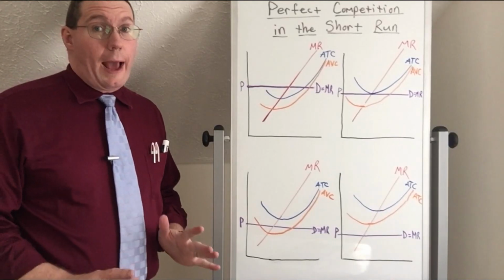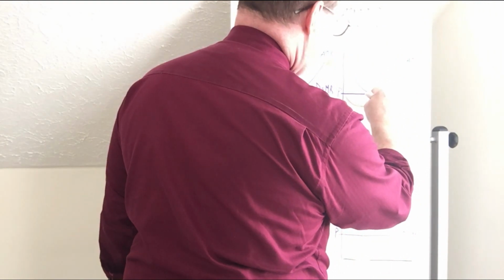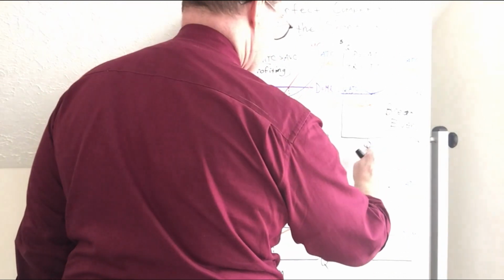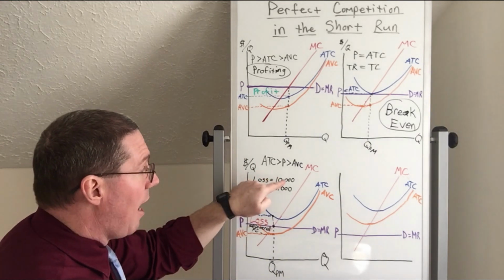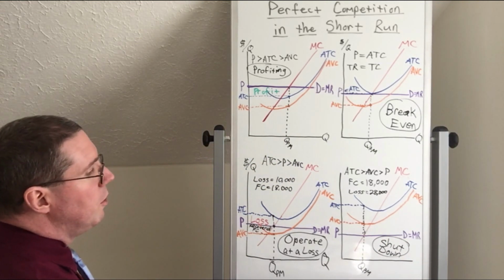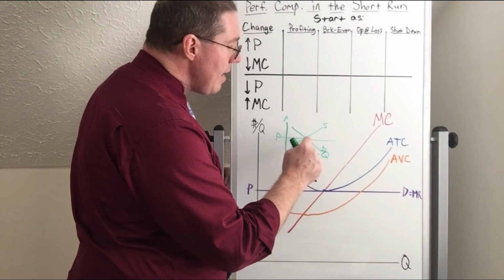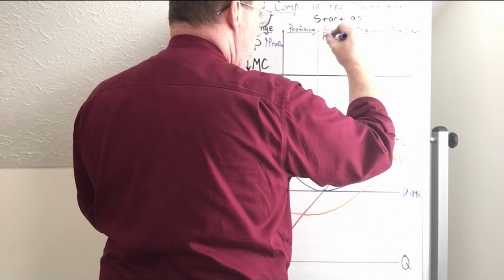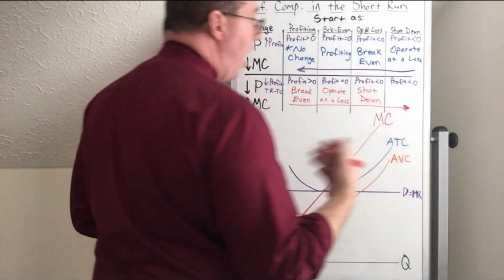Perfect Competition in the Short Run - Professor Ryan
Professor Ryan shows the 4 situations in which a perfect competitor can face as a result of their cost structure and the given market price.